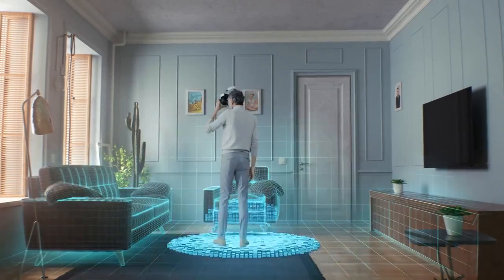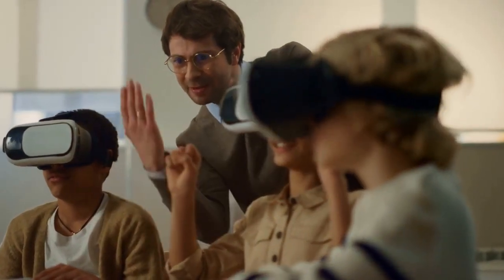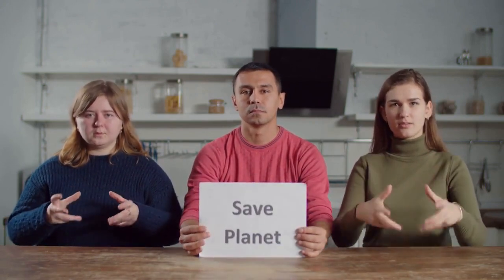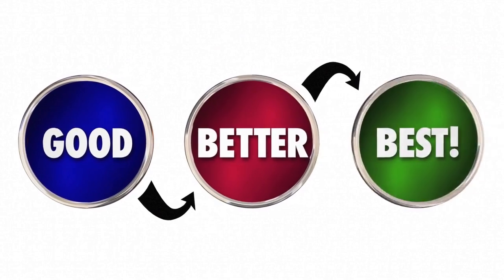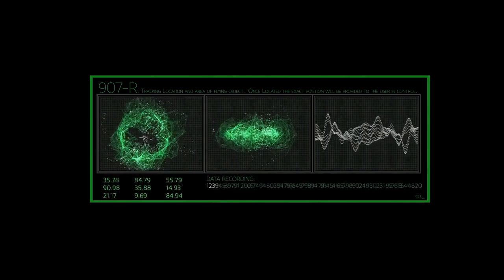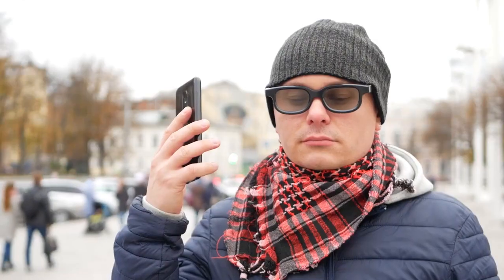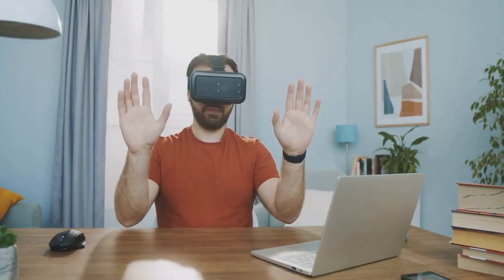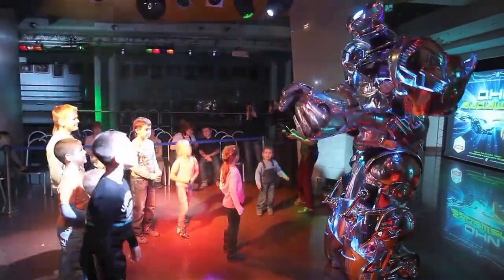The use of VR in language learning and translation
Virtual reality (VR) technology is being increasingly used in language learning and translation, providing new and innovative ways to learn and practice language skills. With VR, learners can be immersed in simulated environments where they can interact with native speakers and practice their language skills in a realistic and interactive way. This can help to improve fluency and comprehension, as learners are able to practice their language skills in a more natural and immersive way. Additionally, VR can be used to provide language learners with real-time translation and interpretation services, allowing them to communicate more effectively with people who speak different languages. This can help to break down language barriers and promote cross-cultural understanding. As the technology continues to evolve and become more accessible, it is expected that VR will become an increasingly important tool in language learning and translation, helping to improve language skills and communication abilities for learners around the world.